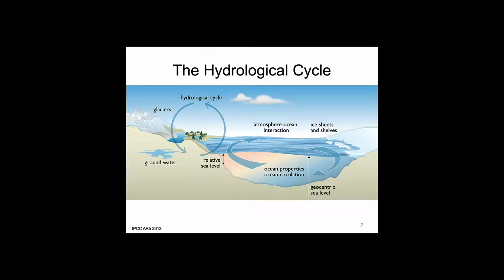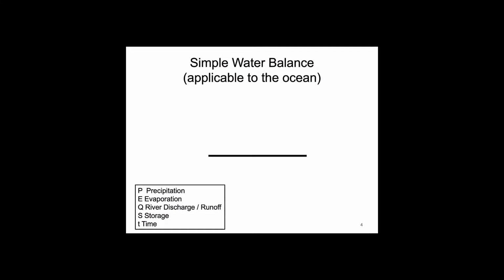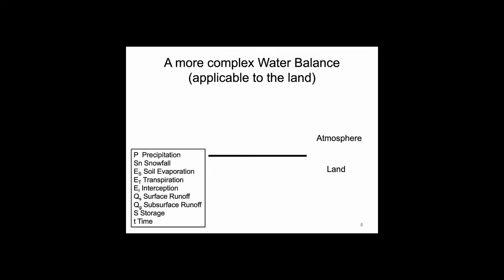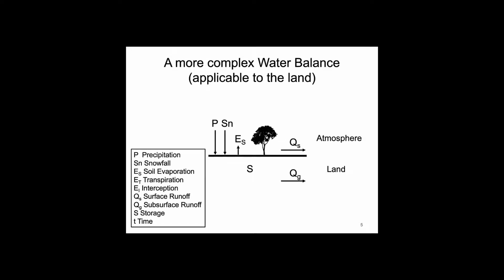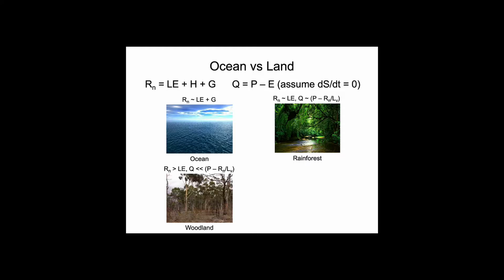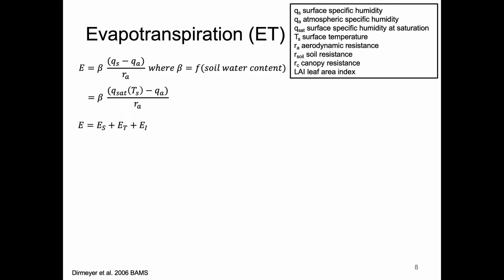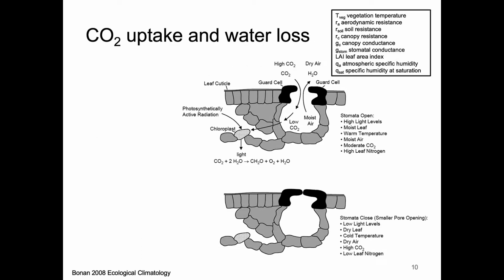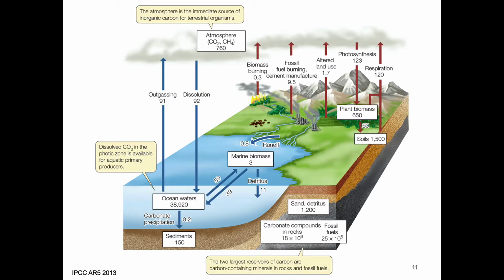Surface Energy and Water Balance Playlist - Part 2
This content is created and narrated by Dr Annette L. Hirsch from the Australian Research Council Centre of Excellence for Climate Extremes. This video covers the basic concepts of the Surface Water Balance and Carbon Cycle and forms the second video of a two part playlist.